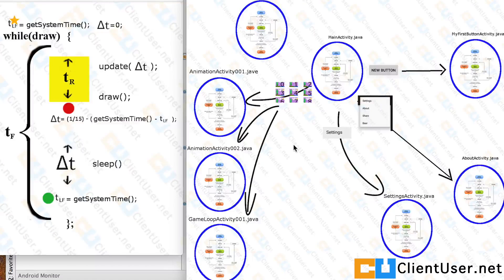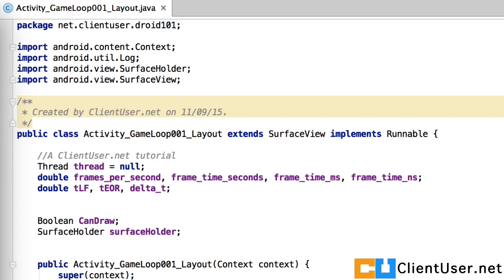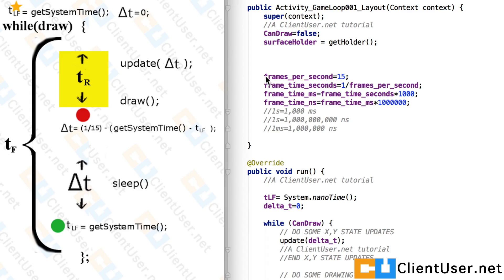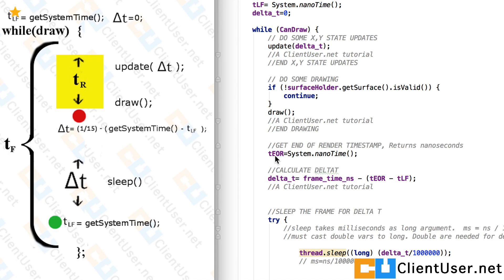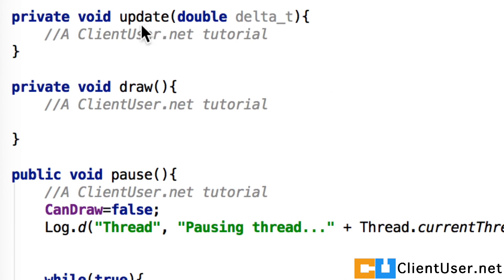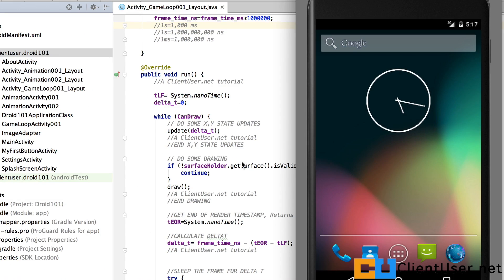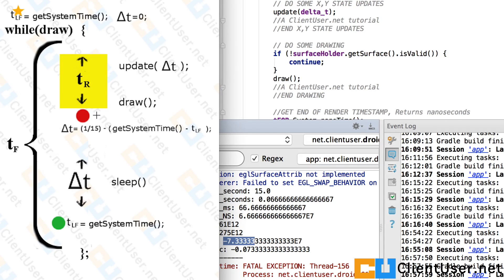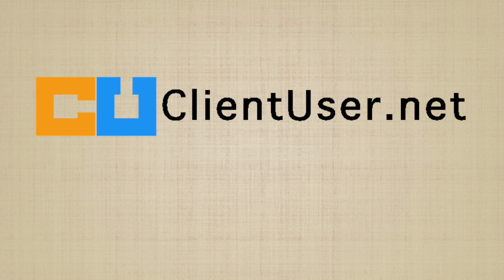Android Tutorial #51 Game Loop Variable Delta T (3\4) Implementation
We finally get around to implementing a variable delta t game loop in android.